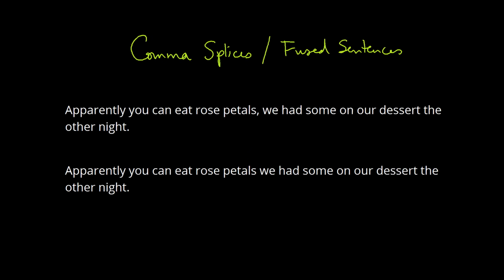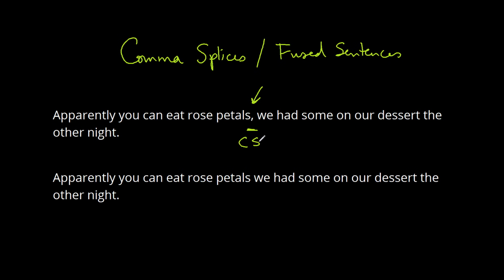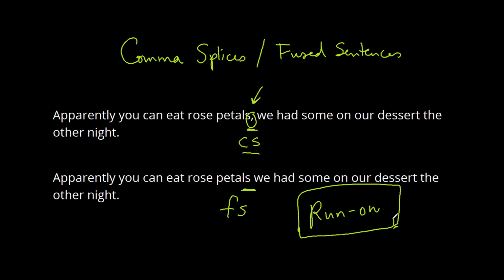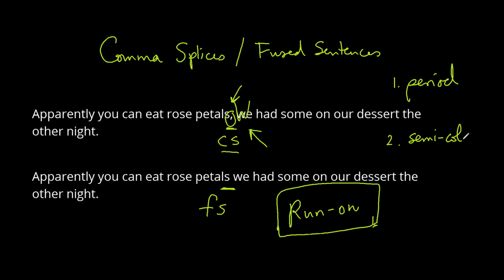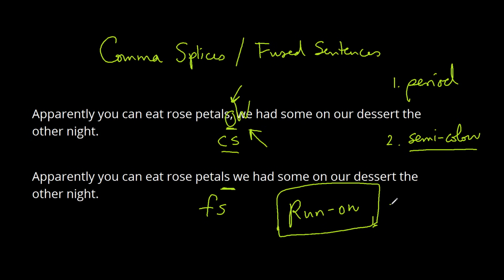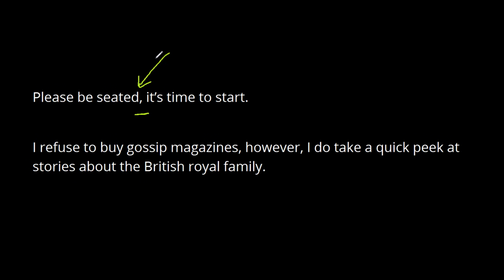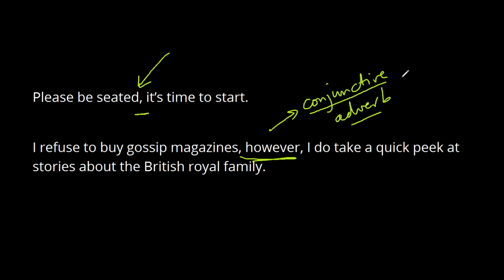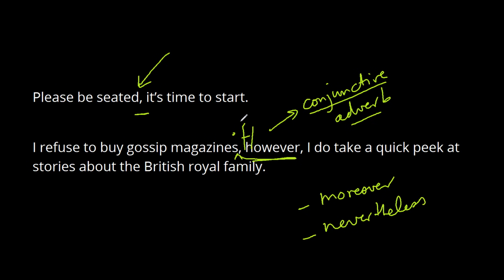Comma Splices and Fused Sentences | Sentence Structure | The Nature of Writing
Comma splices and fragment sentences are two common grammatical mistakes. Learn to recognize them and fix them!